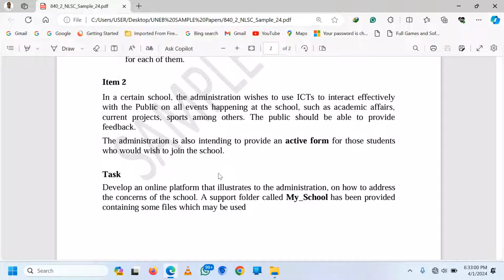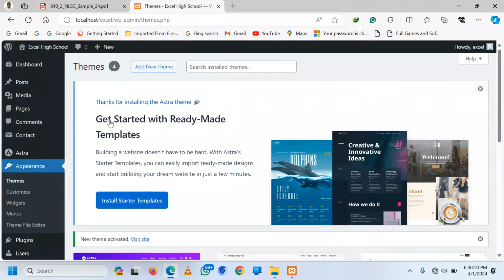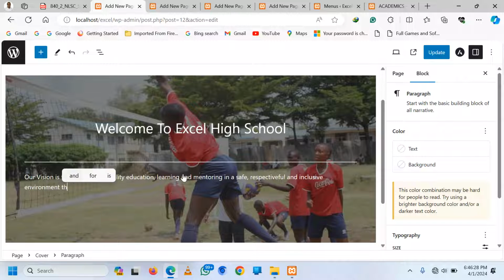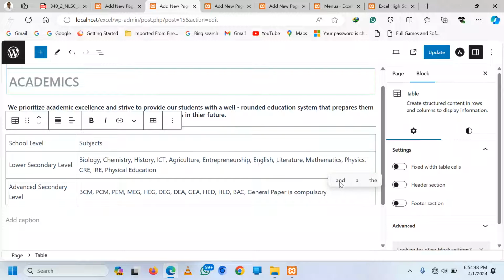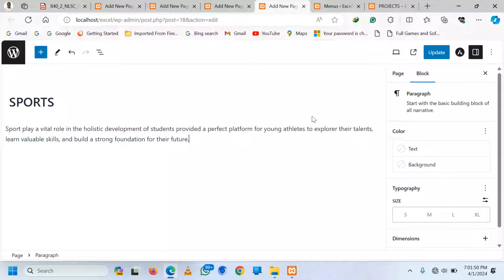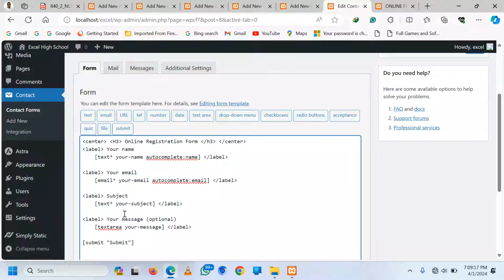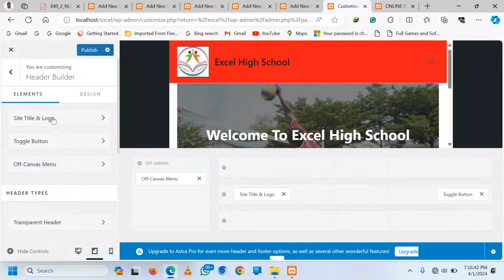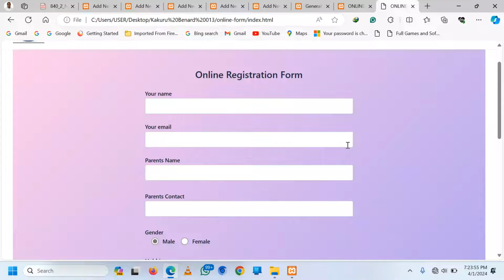Lesson 3 | UNEB ICT Sample Item 2 on Website Design attempted Using WordPress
How to Design Websites in WordPress Offline, And Export Pages| For UNEB Sample Paper 2 2024, Item 2  Lesson 3
Link to download xampp, WordPress plus other files together with the question, support files etc from a folder

Question
In a certain school, the administration wishes to use ICTs to interact effectively with the Public on all events happening at the school, such as academic affairs, current projects, sports among others. The public should be able to provide feedback.
The administration is also intending to provide an active form for those students who would wish to join the school.
Develop an online platform that illustrates to the administration, on how to address the concerns of the school. A support folder called My_School has been provided containing some files which may be used.

A plugin is a software add-on that is installed on a program, enhancing its capabilities.

Website plugins are individual services that extend the functionality of your site. You might use a website plugin to change visual elements, add extra information or content, and offer smoother integrations between your site and a favored tool. Plugins can also add a completely new function to your web property.